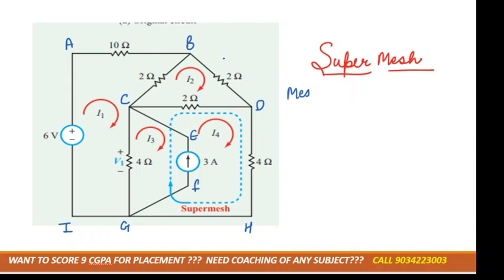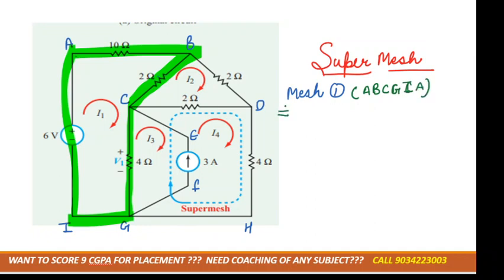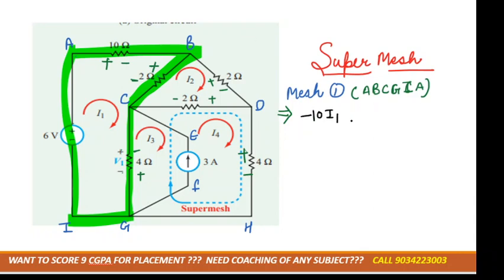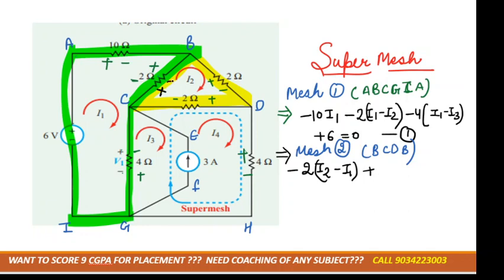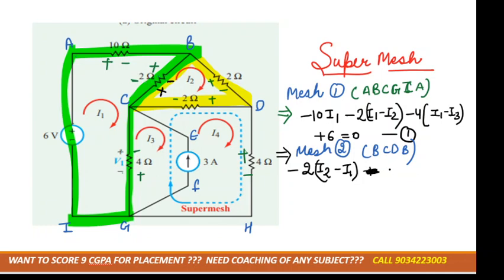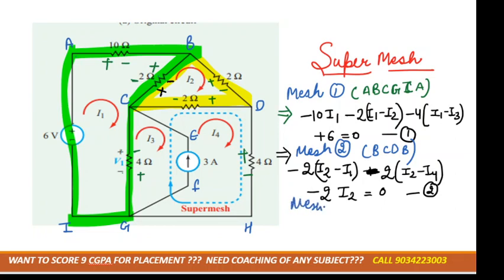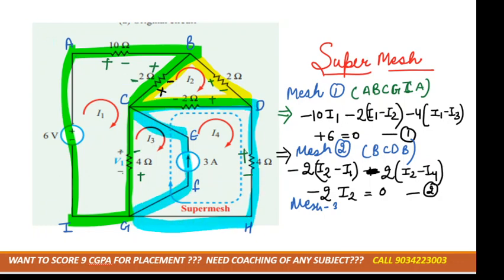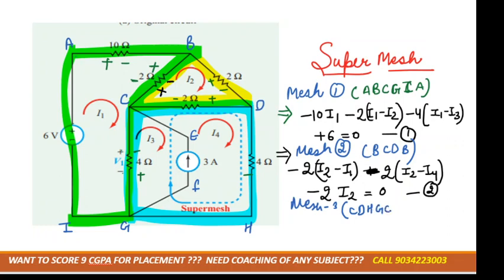lec-2 kvl based on super mesh